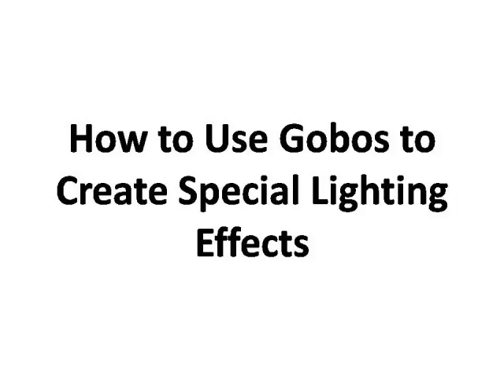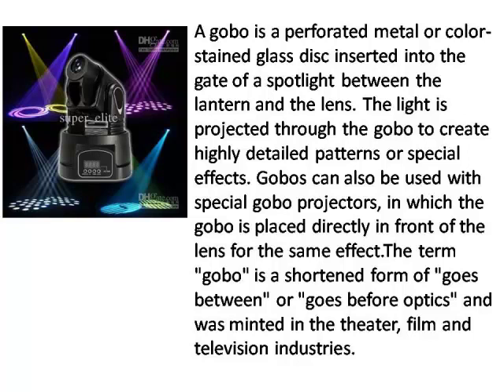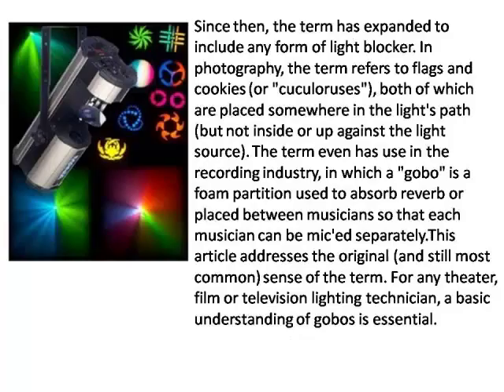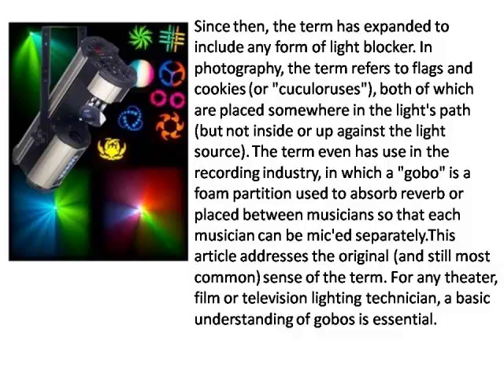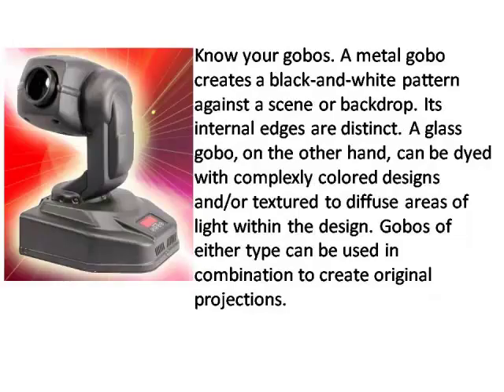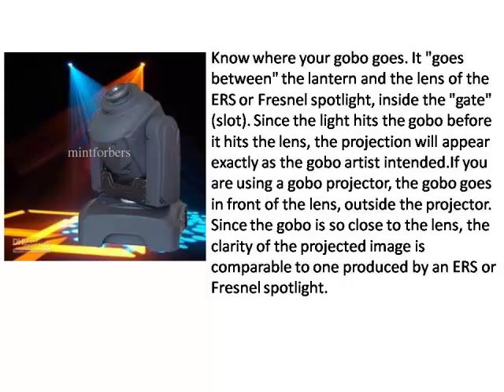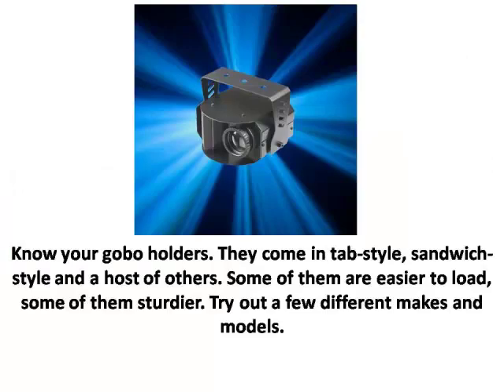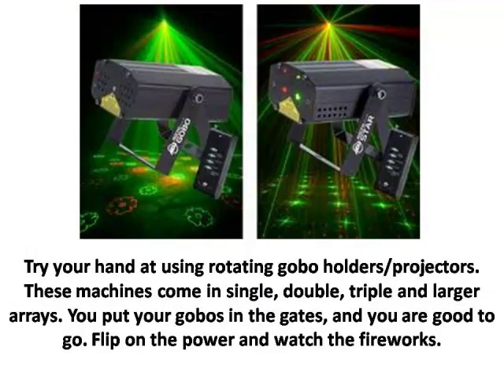How to Use Gobos to Create Special Lighting Effects - Creative Photography Ideas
A gobo is a perforated metal or color-stained glass disc inserted into the gate of a spotlight between the lantern and the lens. The light is projected through the gobo to create highly detailed patterns or special effects. Gobos can also be used with special gobo projectors, in which the gobo is placed directly in front of the lens for the same effect.The term "gobo" is a shortened form of "goes between" or "goes before optics" and was minted in the theater, film and television industries.
Since then, the term has expanded to include any form of light blocker. In photography, the term refers to flags and cookies (or "cuculoruses"), both of which are placed somewhere in the light's path (but not inside or up against the light source). The term even has use in the recording industry, in which a "gobo" is a foam partition used to absorb reverb or placed between musicians so that each musician can be mic'ed separately.This article addresses the original (and still most common) sense of the term. For any theater, film or television lighting technician, a basic understanding of gobos is essential.

Instructions:

Know your gobos. A metal gobo creates a black-and-white pattern against a scene or backdrop. Its internal edges are distinct. A glass gobo, on the other hand, can be dyed with complexly colored designs and/or textured to diffuse areas of light within the design. Gobos of either type can be used in combination to create original projections.

Know where your gobo goes. It "goes between" the lantern and the lens of the ERS or Fresnel spotlight, inside the "gate" (slot). Since the light hits the gobo before it hits the lens, the projection will appear exactly as the gobo artist intended.If you are using a gobo projector, the gobo goes in front of the lens, outside the projector. Since the gobo is so close to the lens, the clarity of the projected image is comparable to one produced by an ERS or Fresnel spotlight.

Know your gobo holders. They come in tab-style, sandwich-style and a host of others. Some of them are easier to load, some of them sturdier. Try out a few different makes and models.

Try your hand at using rotating gobo holders/projectors. These machines come in single, double, triple and larger arrays. You put your gobos in the gates, and you are good to go. Flip on the power and watch the fireworks.